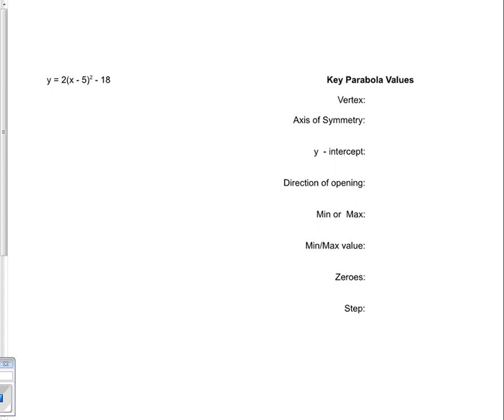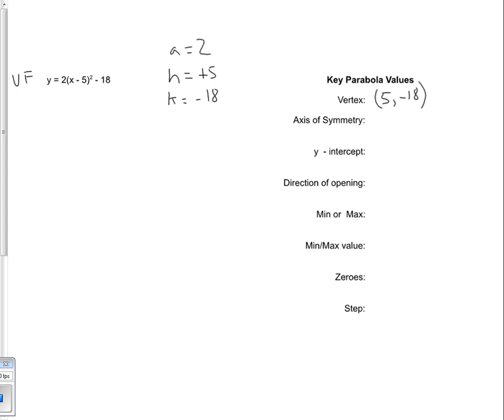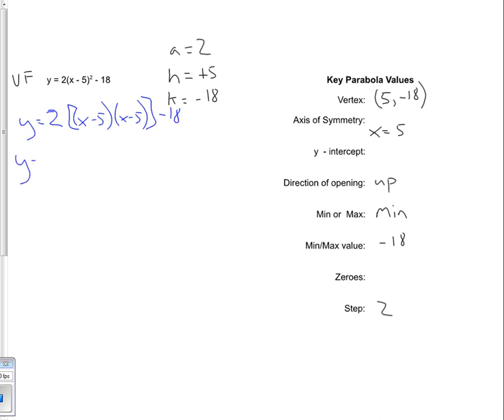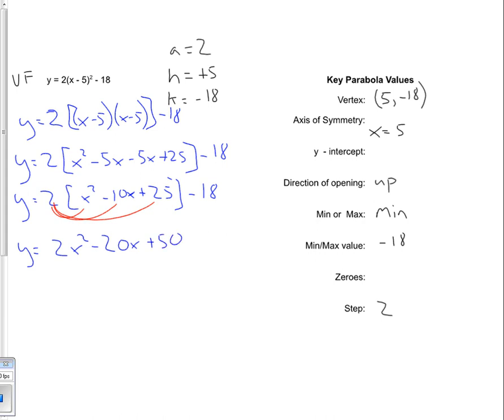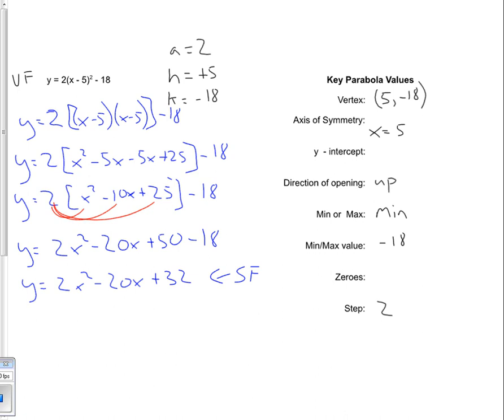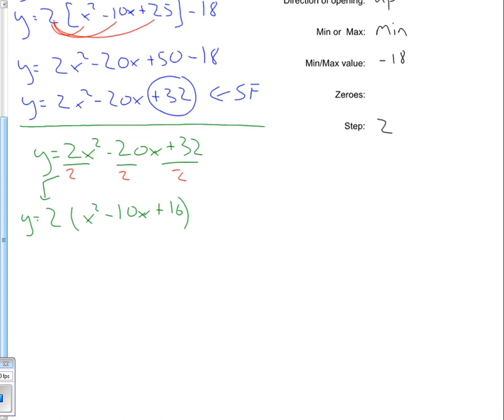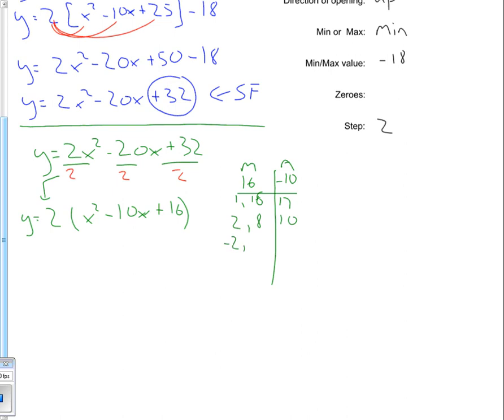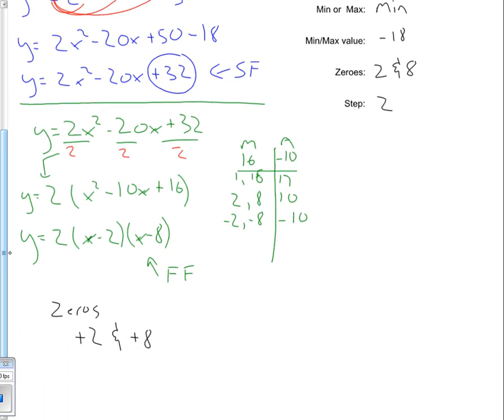U5L8 Forms of a Parabola P4 Finding Information about the Parabola 2